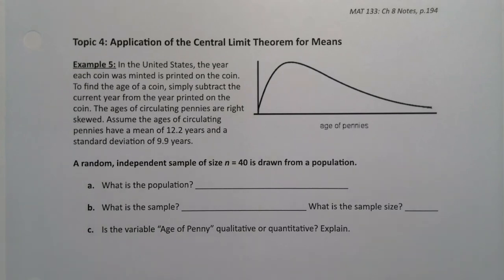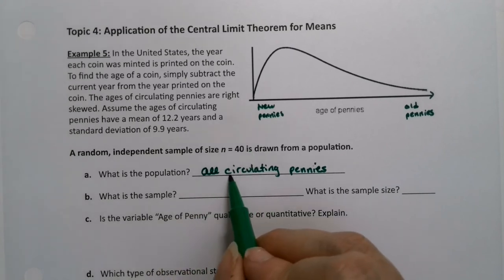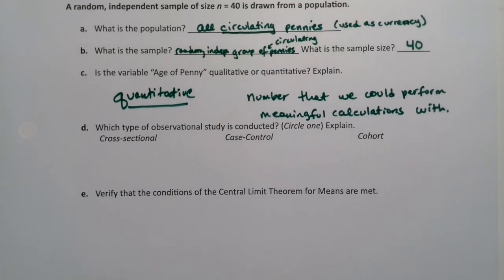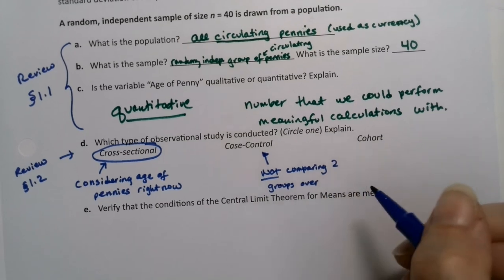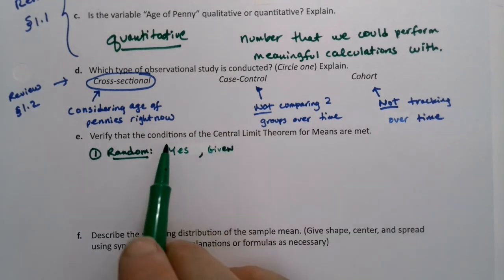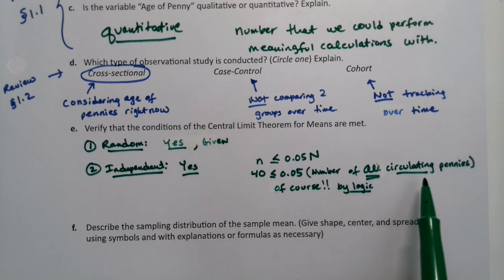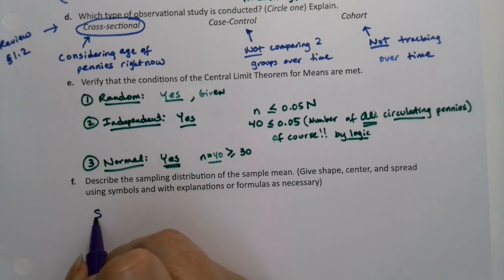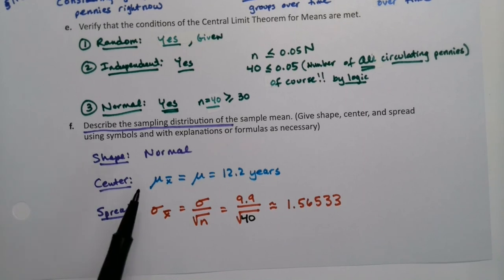MAT 133 8.1 Part 5 (FA20)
Statistics, Probability, Central Limit Theorem, Means, Shape, Center, Spread, Standard Error, normalcdf, invnorm, x-bar, Normal